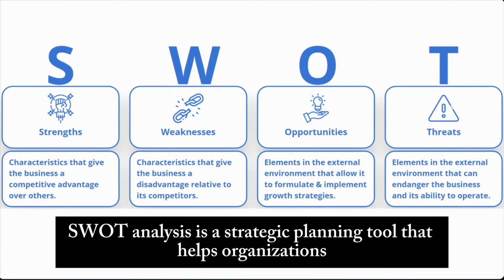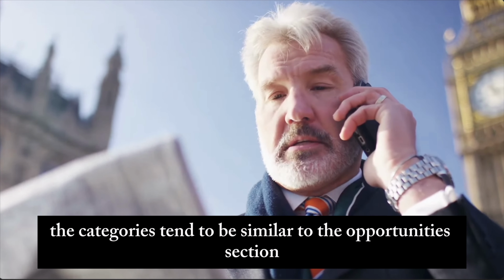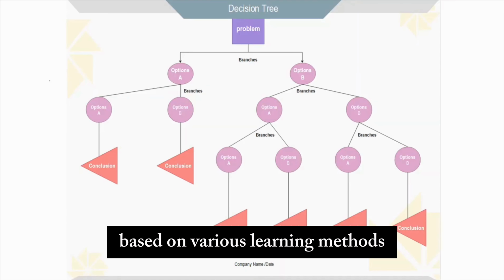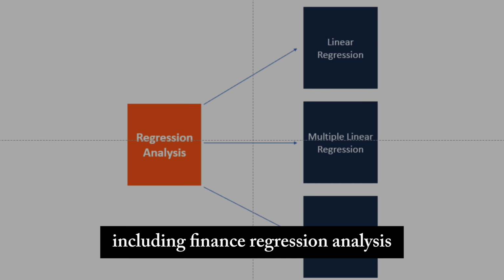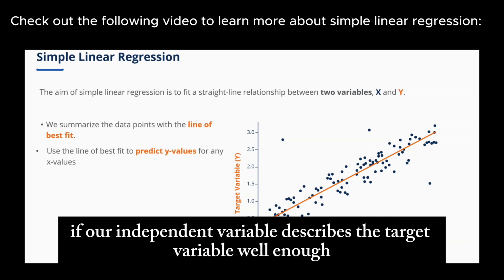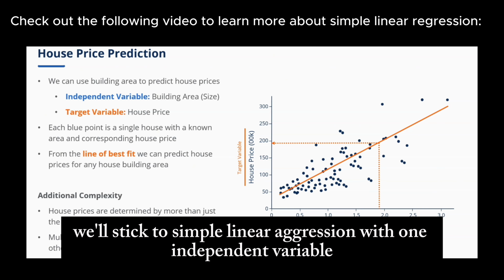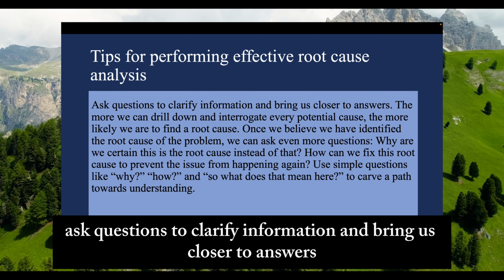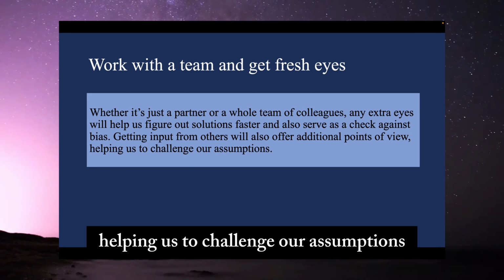Analytical Techniques - SWOT Analysis-Decision Trees - Regression Analysis - Cost-Benefit Analysis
Want to make smarter business decisions? In this video, we break down essential analytical techniques for managers, including SWOT analysis, decision trees, regression analysis, and cost-benefit analysis. Learn how to use data to solve problems, optimize strategies, and drive success in your organization. Whether you’re managing a team or running a business, these tools will give you a competitive edge.

📊 Watch now and take your decision-making to the next level!